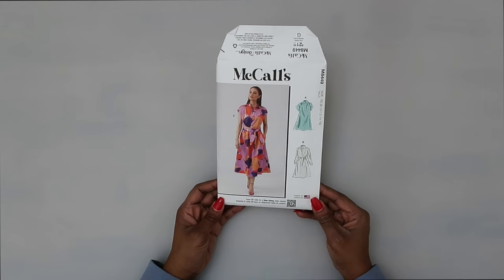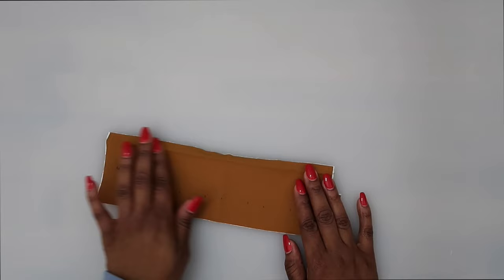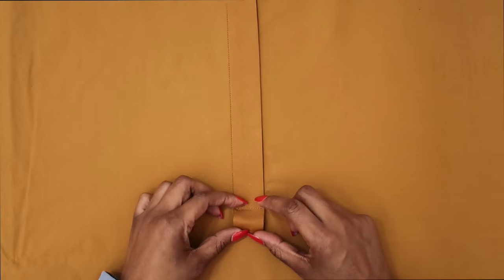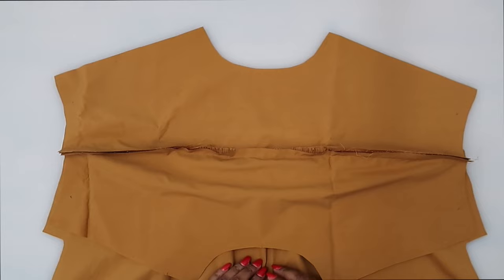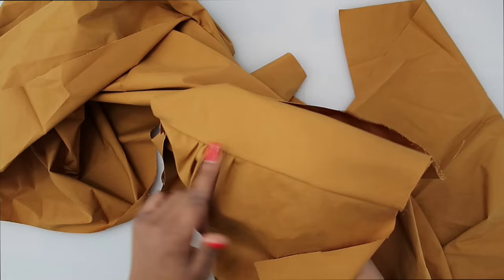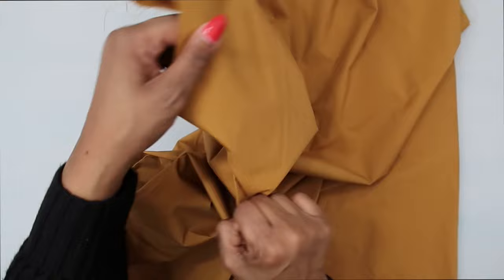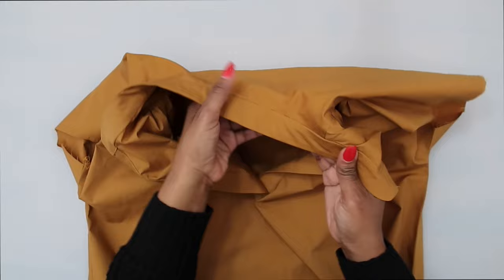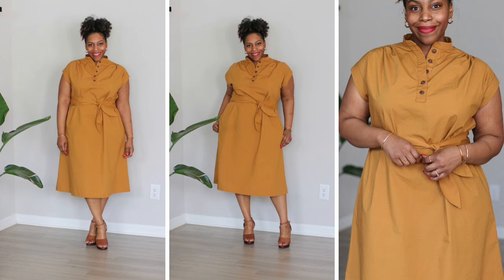sew with me | mccalls m8449 | view c | sewing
Hi everyone! Happy New Year! We are kicking things off today with a sew along! We're sewing along to the new McCall's 8449 pattern! I made this in a Cotton Poplin fabric and I cut the size 16. This dress has a lot of ease so be sure to check the finished garments measurements to make sure you buy the right pattern envelope and cut the right size.

Also, I'm testing out thumbnails for the new year. Let me know what you think of this one.

Blessings,
Brittany